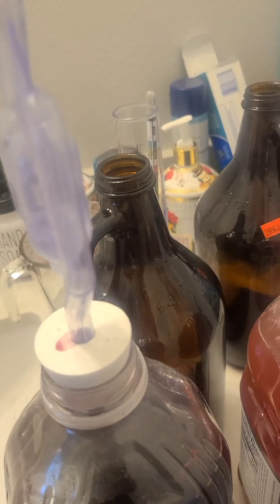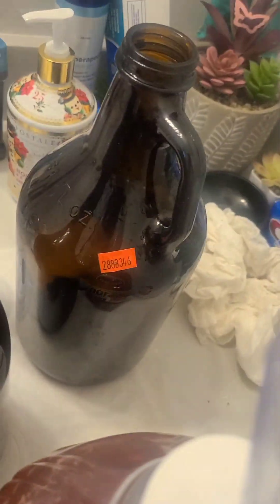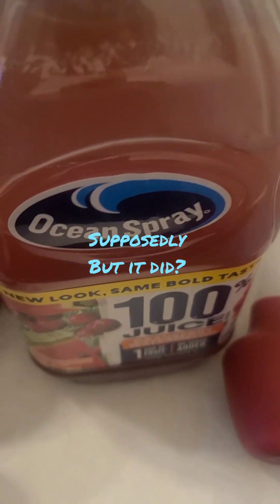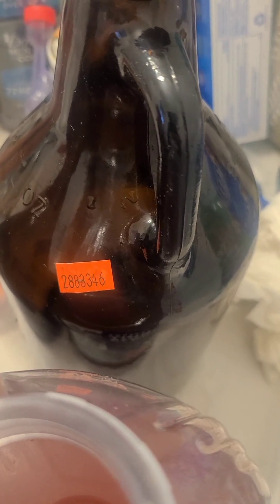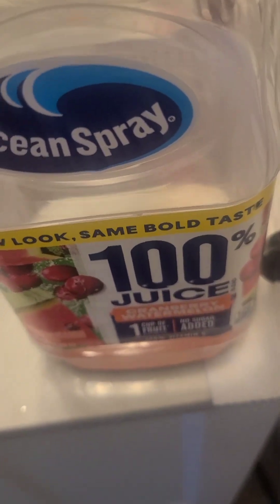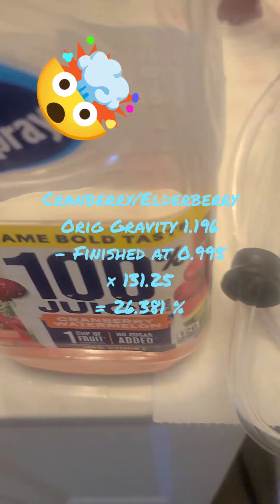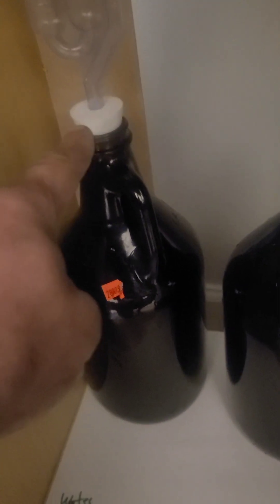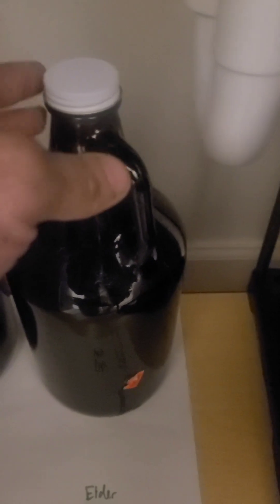Happy Father's Day (wine update)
Watermelon is roughly 25%
Elderberry is roughly 26%
Maybe. It shouldn't have gone that high with the yeast  I used... More research needed.

The fam got me the hoodie. It says,
"I'm not the Step Father"
"I'm the Father that Stepped Up"